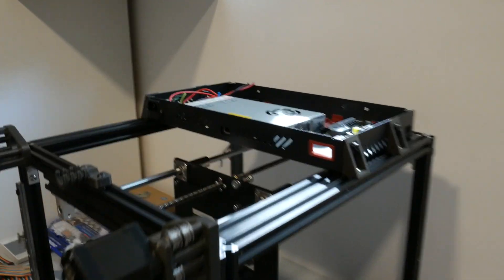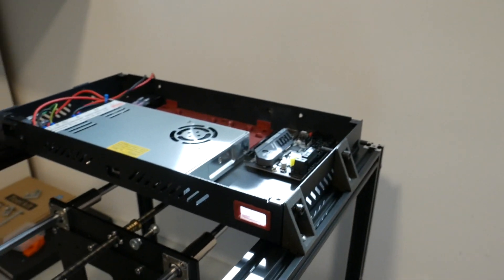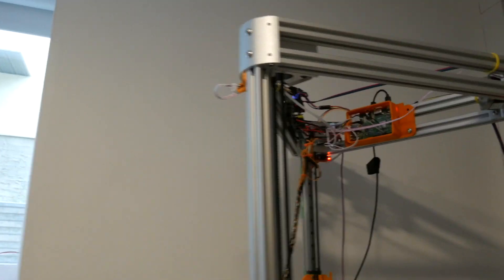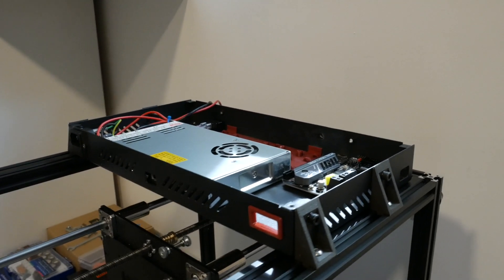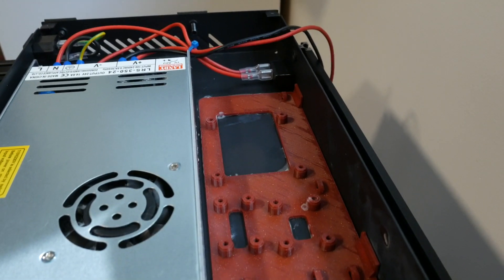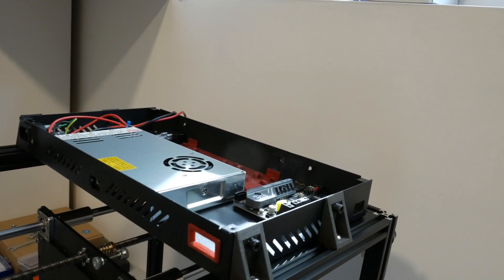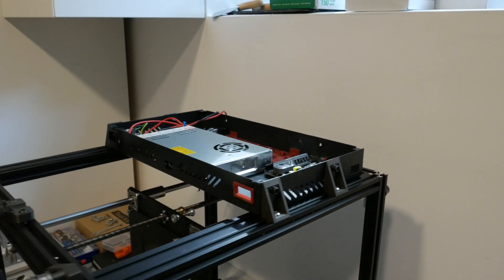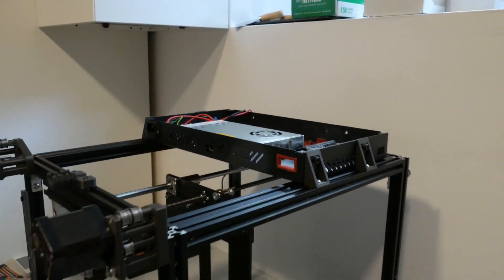Simplistic Electronics Case | ZeroG Mercury One.1 Conversion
Hi, this is the fourth video of my Ender 5 to Mercury One.1 conversion. I hope to convert this old, broken machine into a high-performing CoreXY 3D Printer. In today's video I my simple electronics case that, while not pretty, certainly gets the job done.